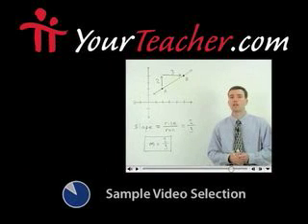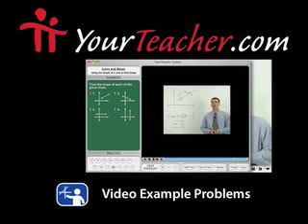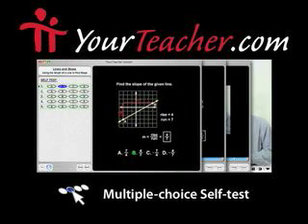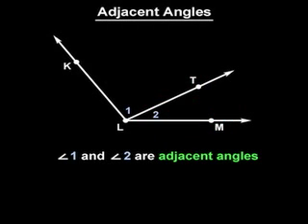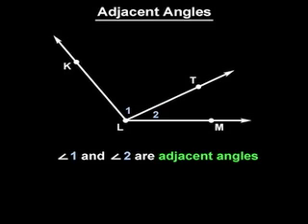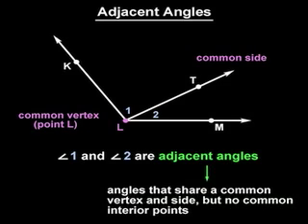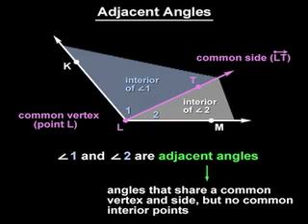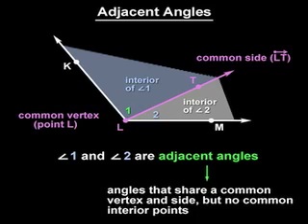Adjacent Angles - MathHelp.com - Geometry Help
For a complete lesson on adjacent angles, go - 1000+ online math lessons featuring a personal math teacher inside every lesson! In this lesson, students learn the angle addition postulate and the definition of an angle bisector. Students also learn the definitions of congruent angles and adjacent angles. Students then use algebra to find missing angle measures and answer various other questions related to angle bisectors, congruent angles, adjacent angles, and segment bisectors.